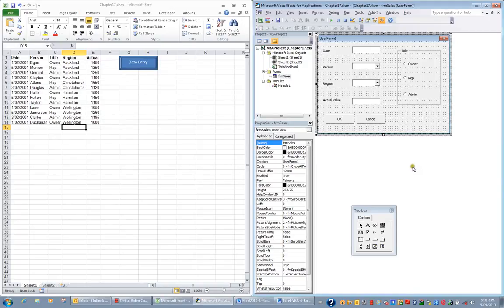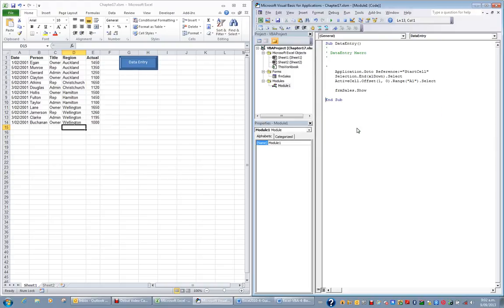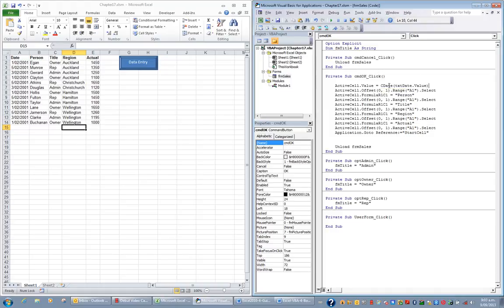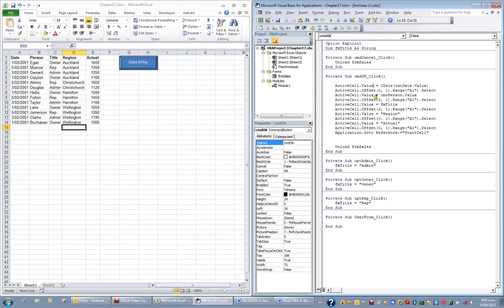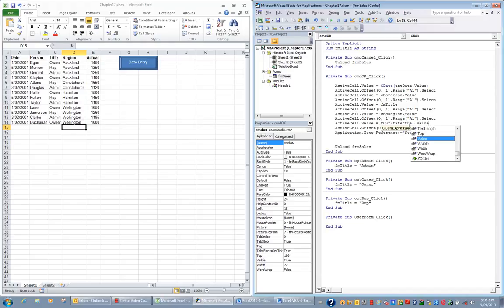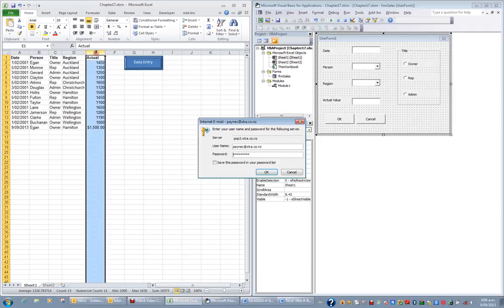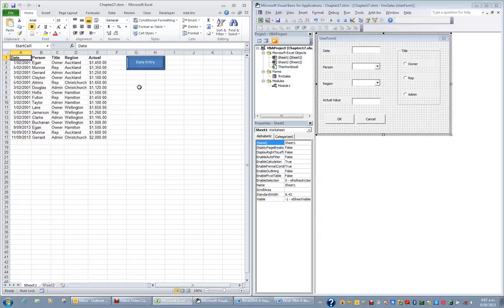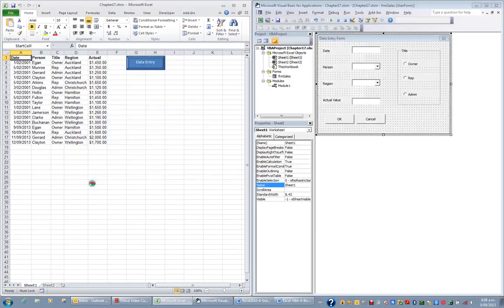Microsoft Excel 2010 Level Four Video 48 Create User Forms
If you would like the exercise files and notes and other resources accompanying the videos, please and enrol in either the Face to Face, Remote or Online versions of the course.
Kind Regards Cathi Barker Microsoft Excel, macros, VBA, videos 40 to 48 cover, Create a User Form, Show Toolbox, Edit Form Name and Caption Properties, Add and Edit Labels, Add and Edit Text Boxes, Edit Text Box Name Properties, Add Combo Boxes, Edit Combo Box Name Properties, Edit Combo Row Source Property, Add a Frame, Edit Frame Name Properties, Add Option Buttons, Edit Option Button Name Properties, Add Command Buttons, Edit Command Button Name Properties, Modify Form Tab Order